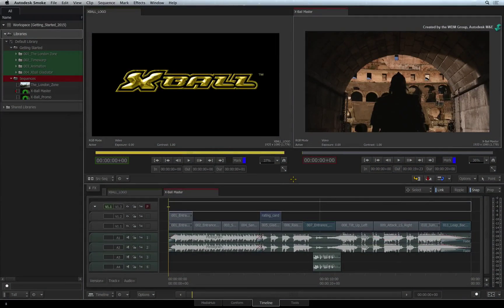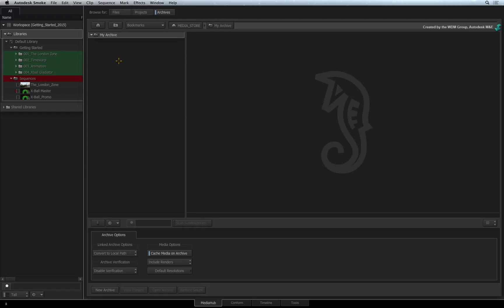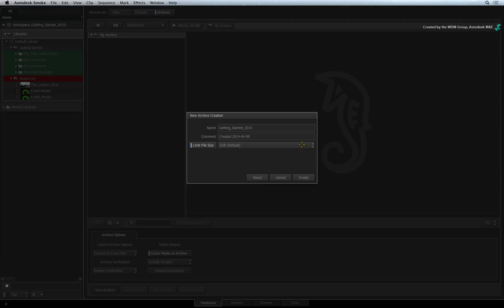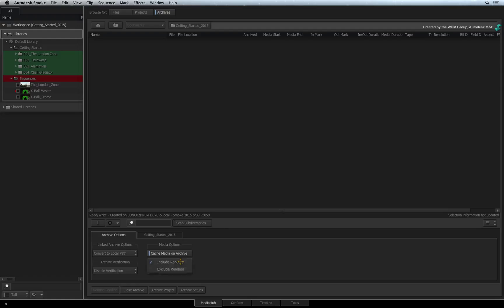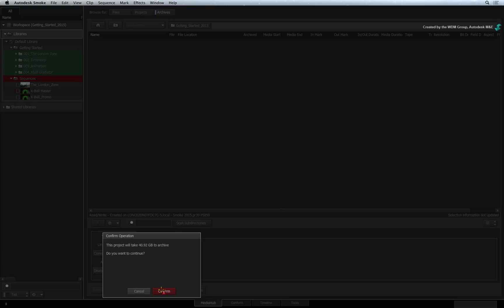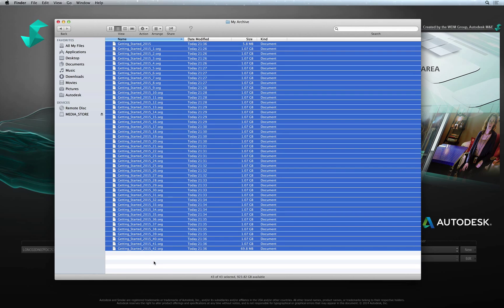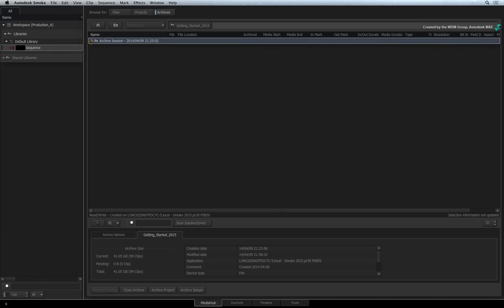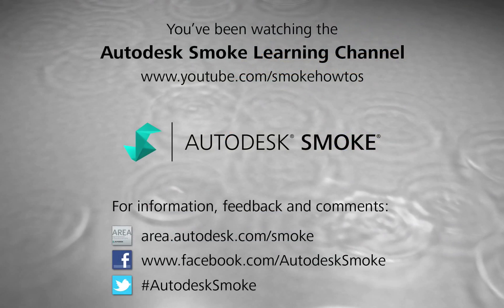Archiving the Project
Level: Beginner

With the project now complete, you can now backup the project for archival purposes.  In this video you learn how to archive your project.   We also cover how to restore the project if you need to revisit it at a later date.